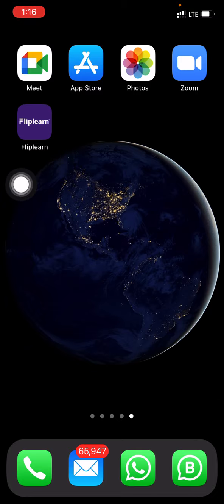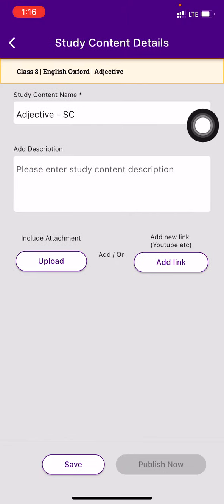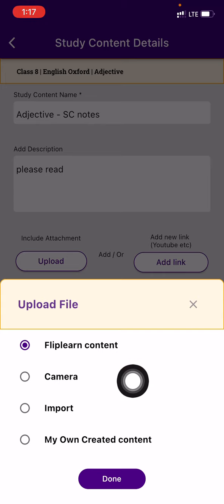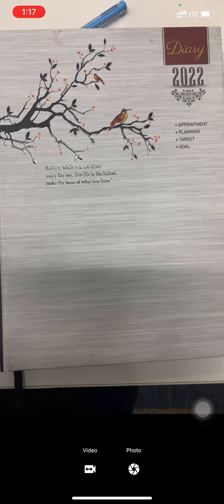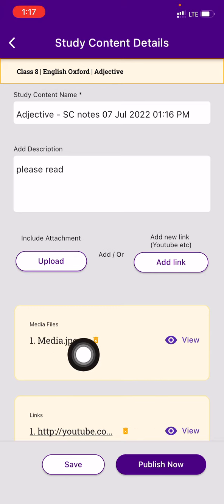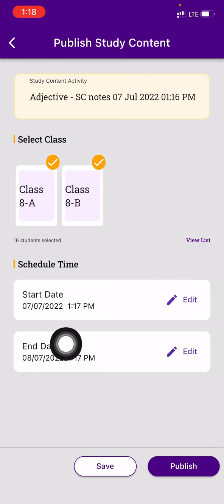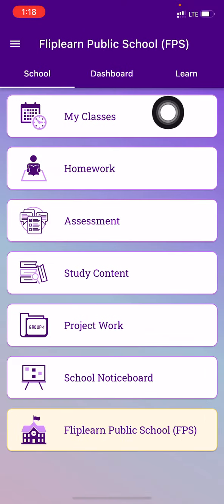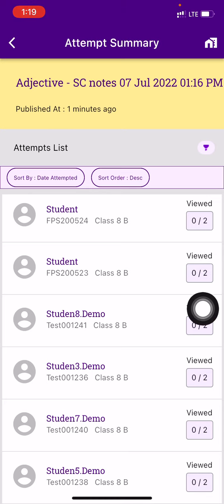How to share Study material with class [For Teachers]